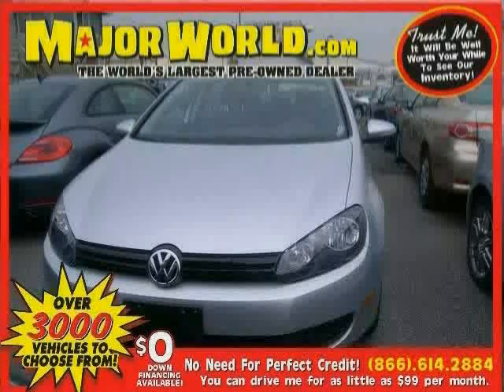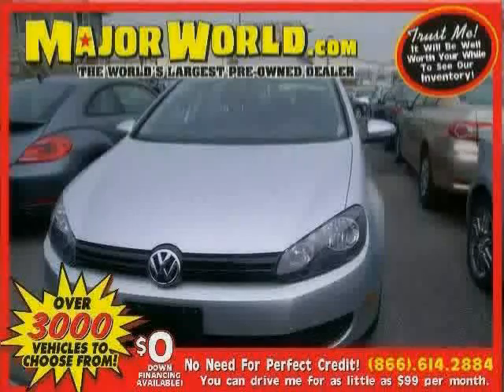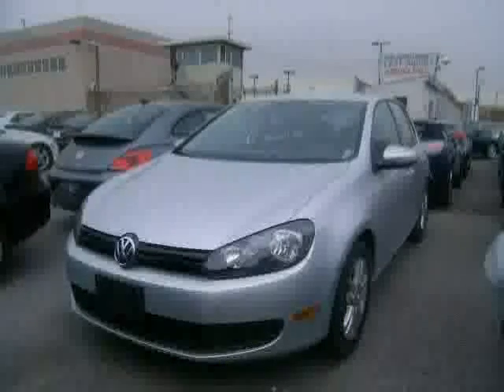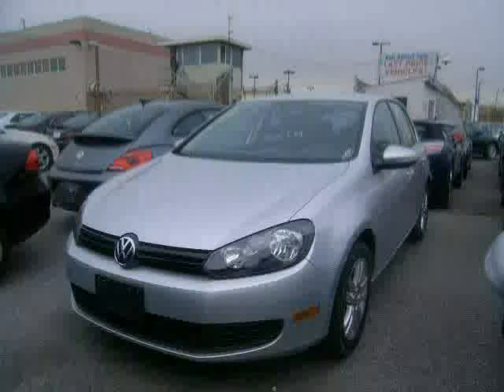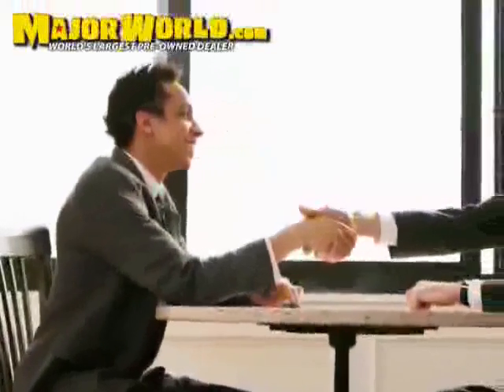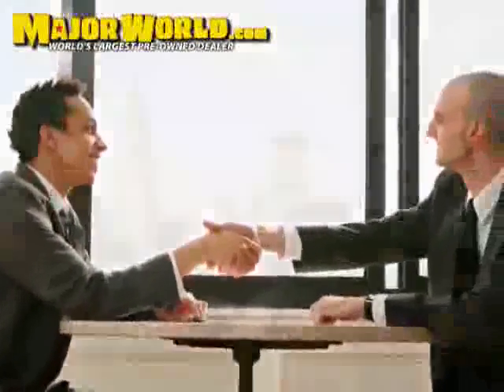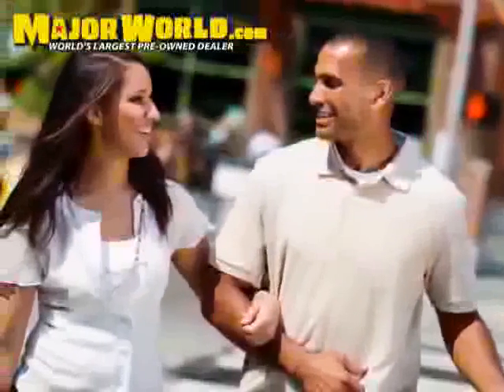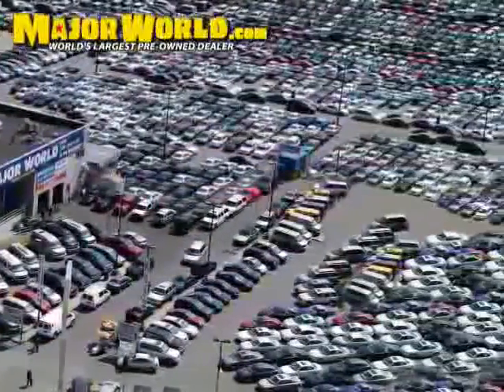used Volkswagen Golf NY New York 2011 located in Long Island City at Major World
This used Volkswagen Golf NY New York 2011 is located in Long Island City and is offered by Major World and can be compared to any used Volkswagen Golf :